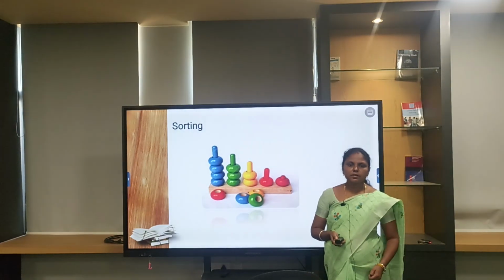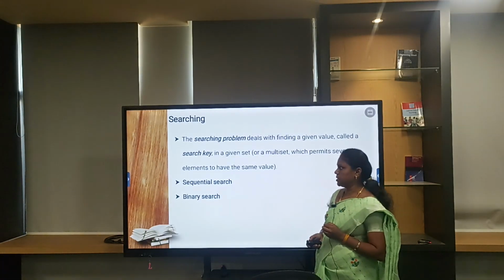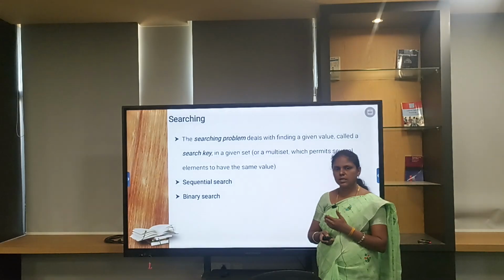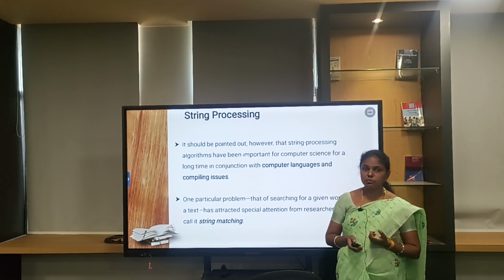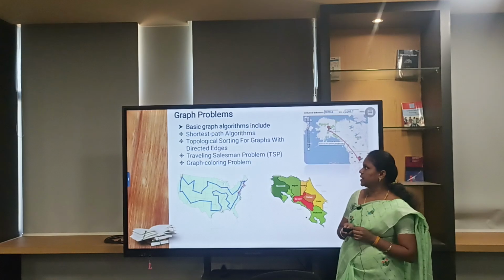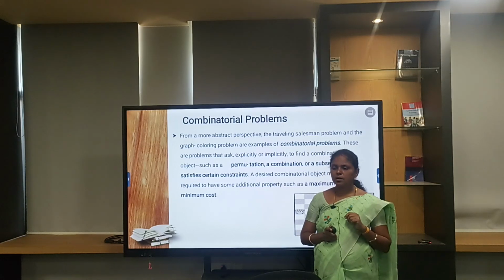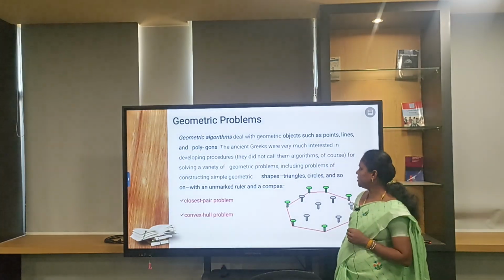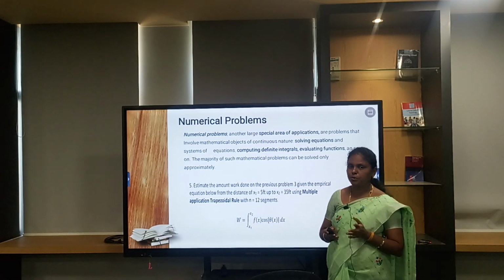Design and Analysis of Algorithms-Important Problem Types